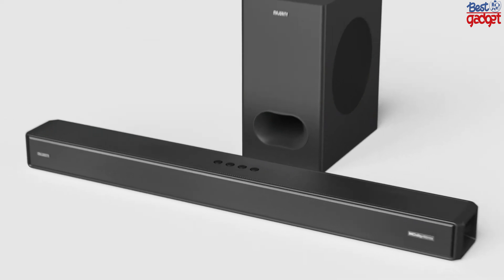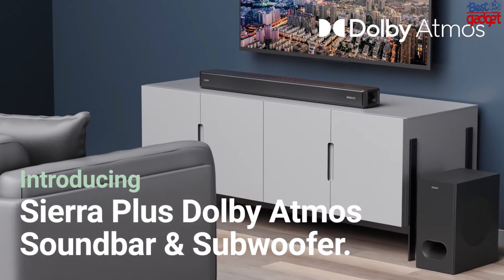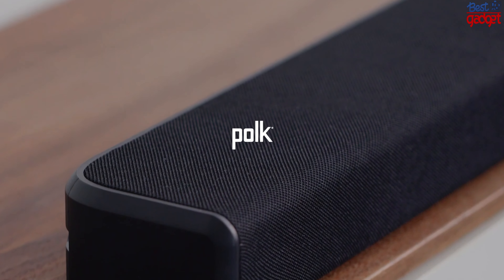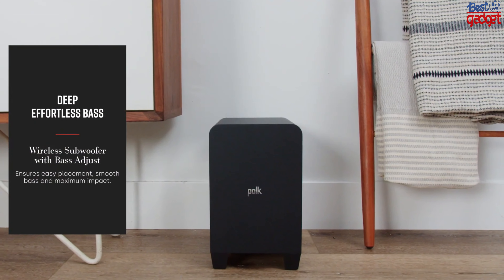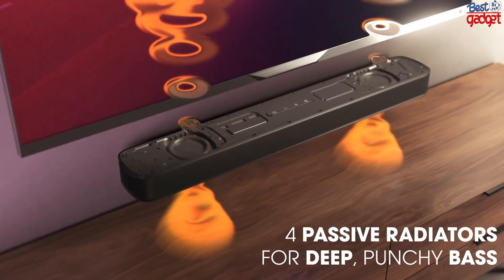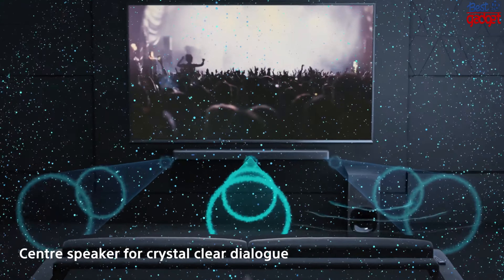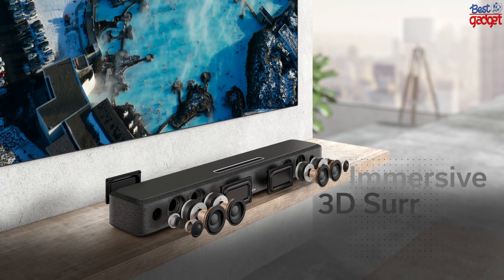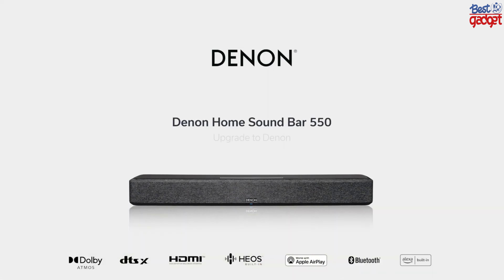5 Best Dolby Atmos Soundbars You Can Buy in 2022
5► MAJORITY Sierra Plus 2.1.2 Dolby Atmos Soundbar
●●Amazon US
●●Amazon UK
●●Amazon CA
●●Amazon DE
●●Amazon FR
●●Amazon IT

4► Polk Audio Signa S4 Ultra-Slim Sound Bar
●●Amazon US
●●Amazon UK
●●Amazon CA
●●Amazon DE
●●Amazon FR
●●Amazon IT

3► JBL BAR5.0 5-Channel Multibeam Soundbar
●●Amazon US
●●Amazon UK
●●Amazon CA
●●Amazon DE
●●Amazon FR
●●Amazon IT

2► Sony HT-G700 3.1CH Dolby Atmos/DTS:X Soundbar
●●Amazon US
●●Amazon UK
●●Amazon CA
●●Amazon DE
●●Amazon FR
●●Amazon IT

1► Denon Home Sound Bar 550 3D Surround Sound, Dolby Atmos & DTS:X
●●Amazon US
●●Amazon UK
●●Amazon CA
●●Amazon DE
●●Amazon FR
●●Amazon IT

best budget soundbar 2021.